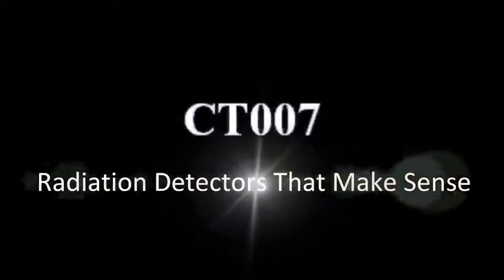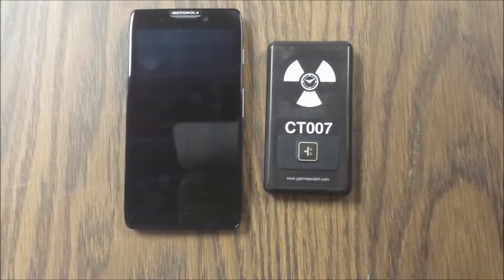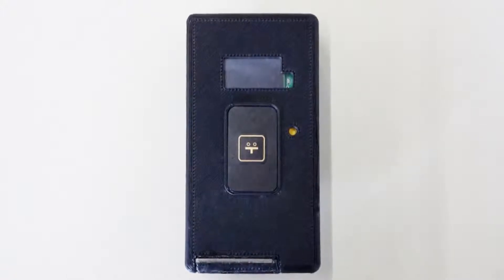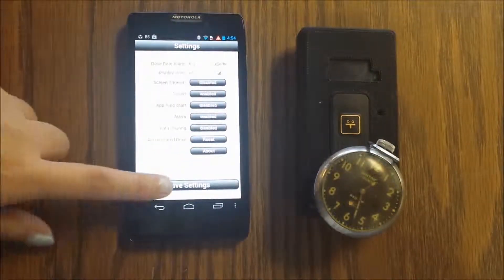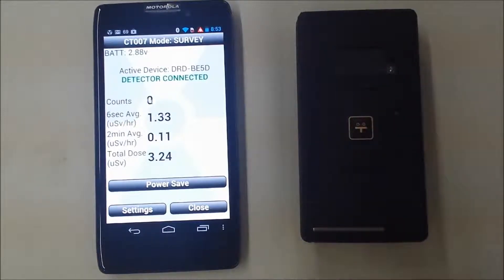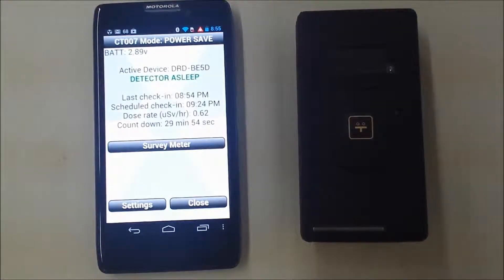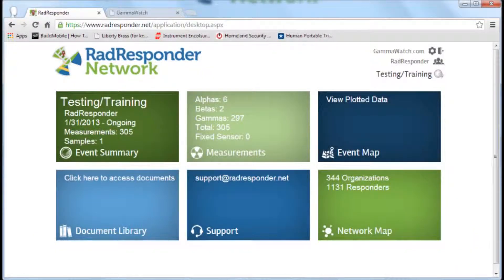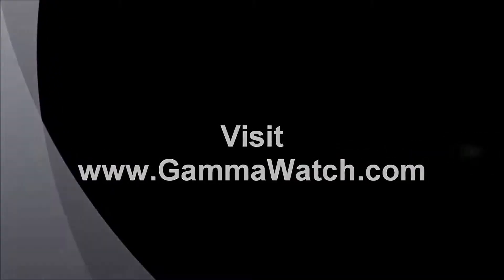CT007 Personal Radiation Detector Demo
Designed for First Responders, the CT007 is a new innovation in detecting and monitoring radiation. Small enough to fit in a belt pouch or a pocket, the CT007 requires no interaction with its user. Instead it works directly with your Smartphone via Bluetooth -- allowing you to monitor the gamma radiation levels around you easier than ever.